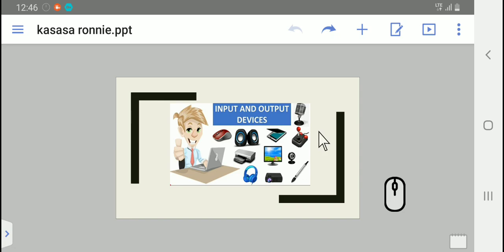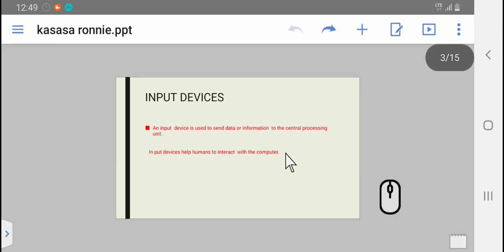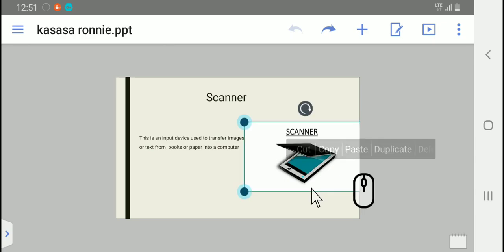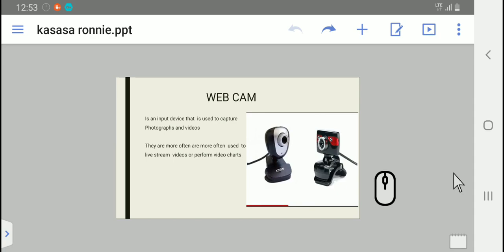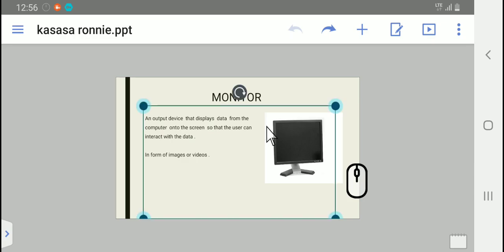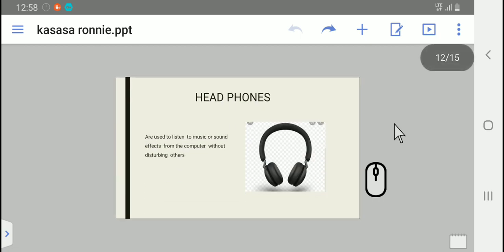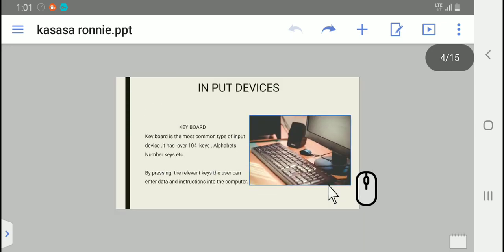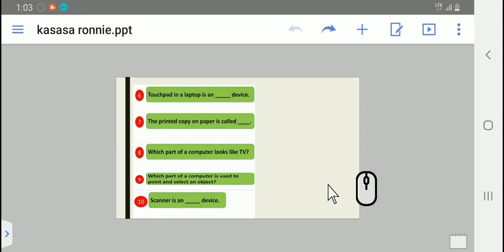INPUT & OUTPUT DEVICES EDUCATION TECHNOLOGY